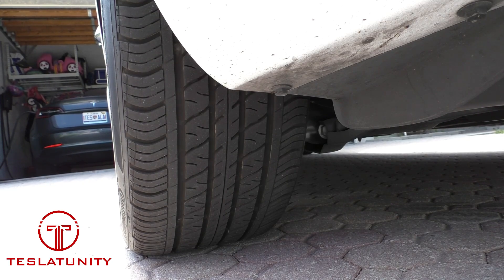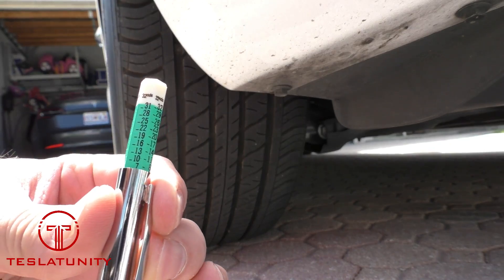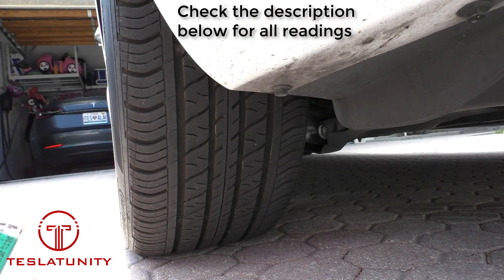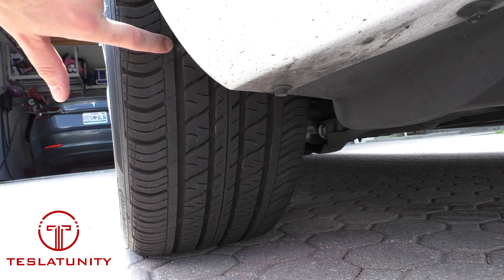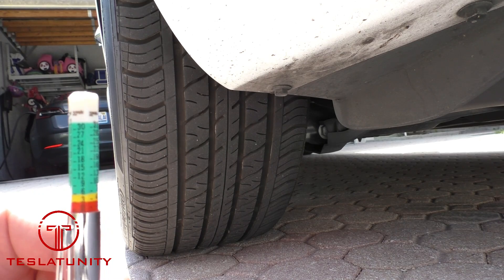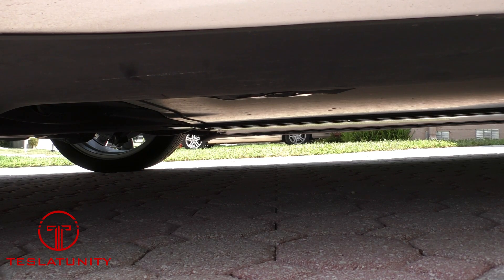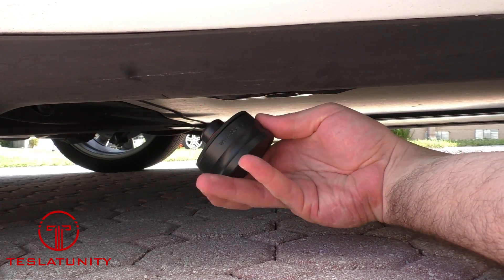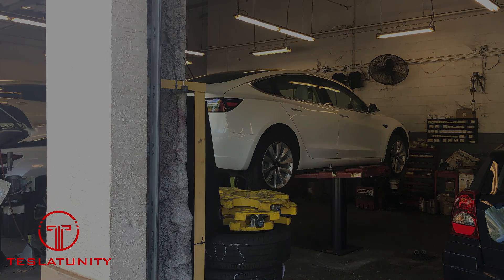When Should I Rotate The Tires On My Tesla?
In this video, I'll show you how to check your tires and what you'll need to ensure that your tire rotation goes off without a hitch. Tesla recommends a rotation at 6,250 miles, but we waited longer and here are my wife's tire tread depth measurements (in 32nd's) at 11,000 miles on a Dual Motor Tesla Model 3 before the rotation:
*Front Driver Side 7/7.5/7
*Front Passenger Side 7/7.5/7
*Rear Driver Side 6/6/6
*Rear Passenger Side 6/6/5

Check your tires with a tread depth gauge
Use jack pad "pucks" to ensure there is no damage to the car
*Alternative (Same price, Prime shipping)
*Alternative (Half price, no reviews, Prime Shipping)
*Whatever you select, make sure they have a rubber pad to protect the car

Buying a new Tesla and want 1,000 miles of free supercharging?  Use this link to order

I have broken the site down into sections including the following areas
*TeslaCam Dash Cam
*Tesla Accessories
*Car Wash Supplies
*Car Seat Protection
*YouTube Gear

Check out Abstract Ocean for great Tesla accessories like our favorite, the Tesla “T” Puddle Lights

Want to charge your phone wirelessly in the Model 3?  Here are the 2 charging pads that we recommend:
*Jeda Wireless Pad
*NOMAD Wireless Pad